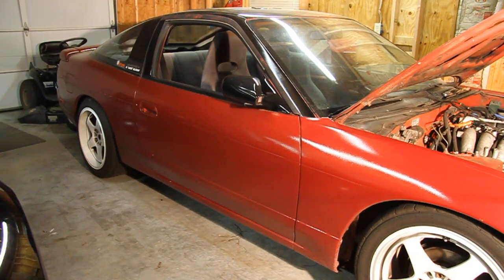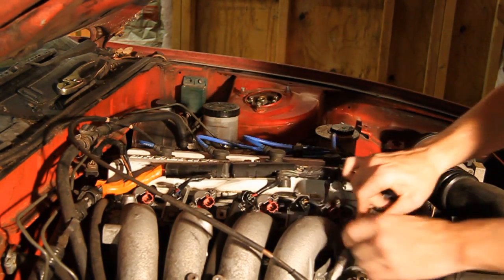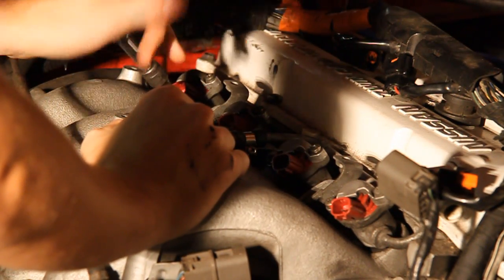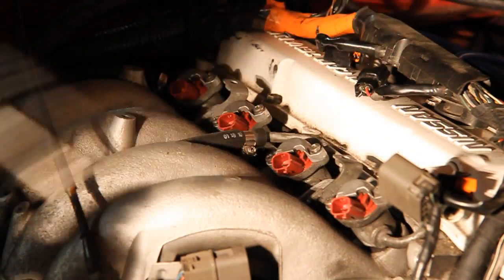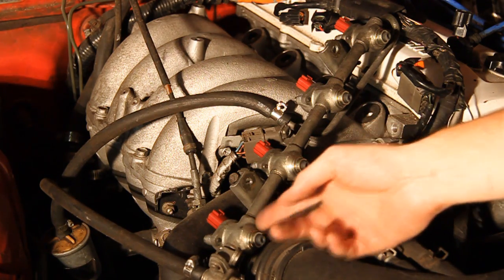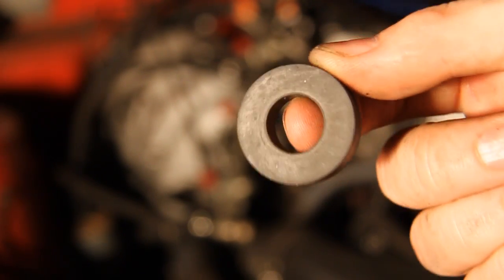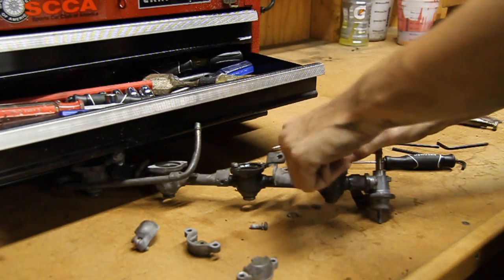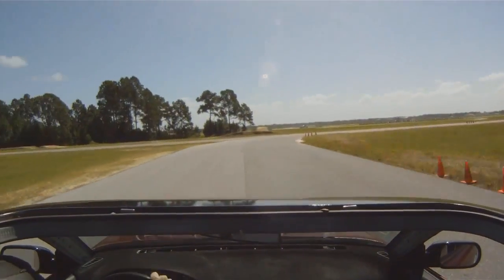Cone's Garage | Fuel Injection Leakdown Diagnosis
Taking a stab at pinpointing what sidelined the 240 earlier this year. This is the first of what will hopefully be a series of videos documenting the project red rebuild.